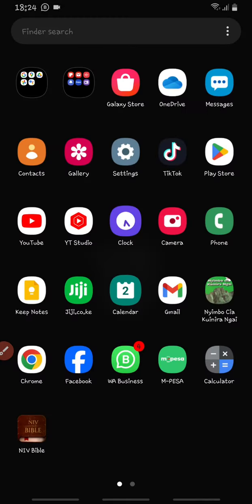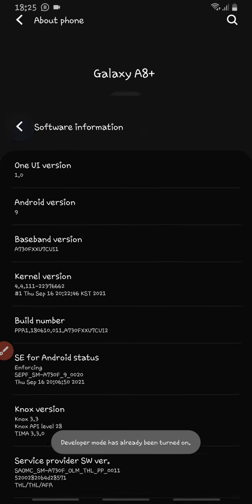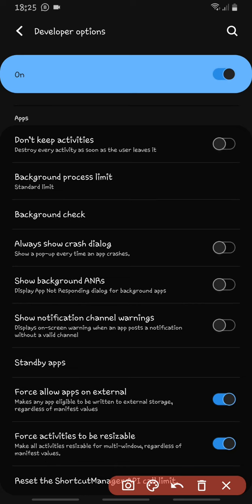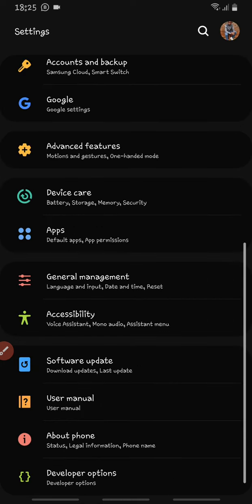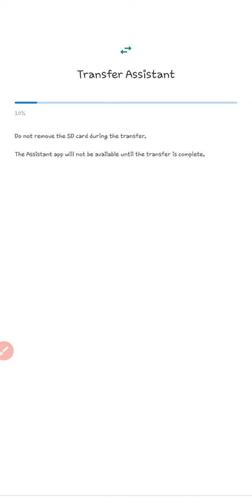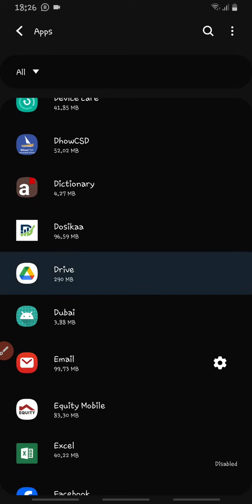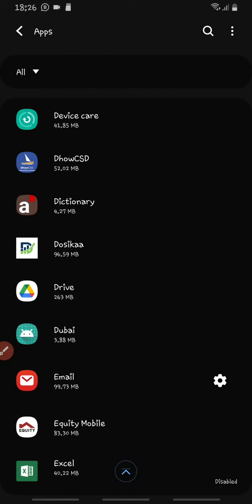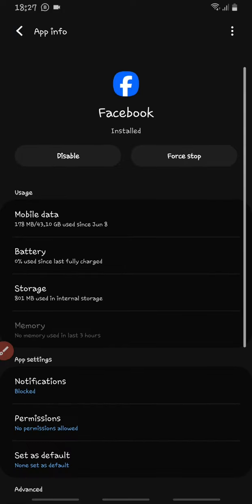How to move apps from internal storage to sd card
ill show you how to move your apps from internal storage to your external using a samsung phone. create storage in your phone while moving apps that occupy space in your internal storage